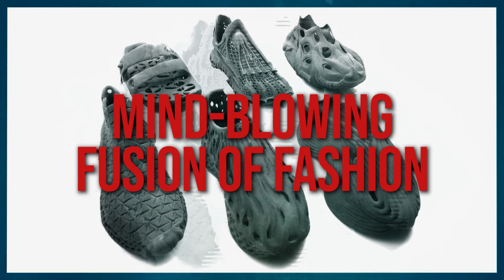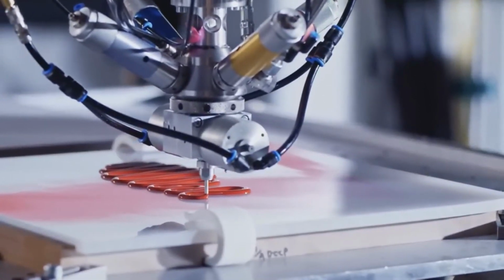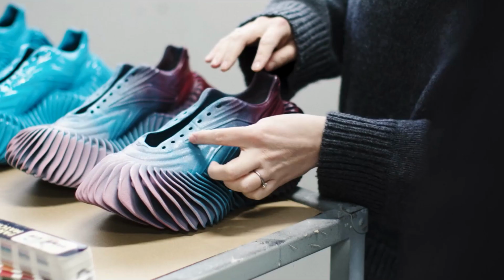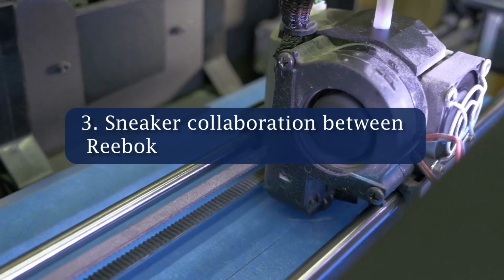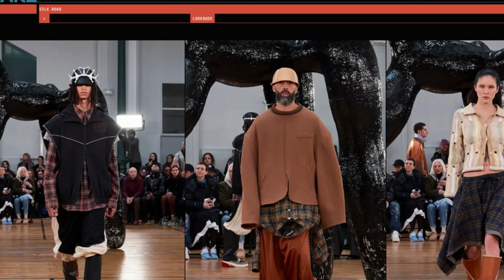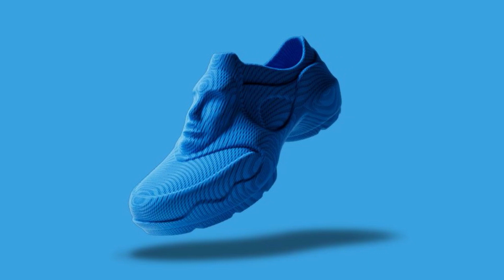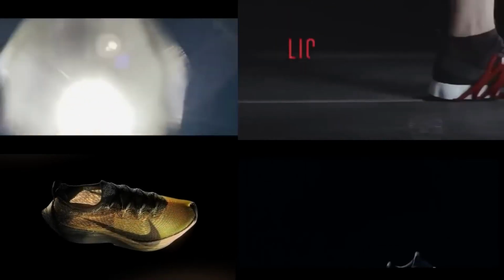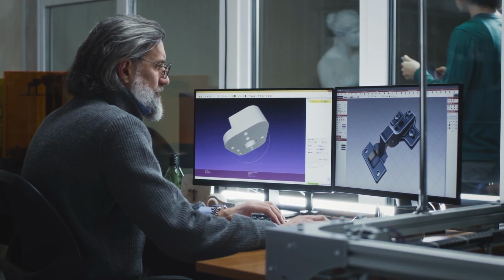Stunning 5 3D Printed Shoes That Will Blow Your Mind!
Brace yourself for the most astonishing breakthrough in the world of haute couture as we bring you Paris Fashion Week's ultimate surprise: The 5 3D Printed Shoes That Stunned the World! Experience the mesmerizing display of innovation and style as these futuristic footwear designs send shockwaves through the fashion industry. In this gripping video, we'll take you up close and personal with the game-changing shoes that are redefining the boundaries of fashion and technology. Be prepared to have your mind blown by the extraordinary creativity and sheer artistry that went into creating these groundbreaking masterpieces. As we explore the runway revolution sparked by these jaw-dropping 3D printed shoes, you'll discover why Paris Fashion Week will never be the same again. Hold on tight as we embark on a thrilling journey into the future of fashion, where the impossible becomes reality!

⌛ Chapters
00:00 - Intro
00:31 - Sportswear Companies into 3D Printing
01:10 - 3D Printing In Fashion
01:54 - Carlo By Dior
02:53 - Rains and Zellerfeld Puffer Boot
03:45 - Reebok and Botter’s Sneaker Collaboration
04:58 - The Silkroad by Namesake
06:03 - KidSuper and Zellerfeld
07:24 - Adidas and Materialise Personalised 3D-Printed Shoes
09:25 - Outro

You don't want to miss any news from us, right?